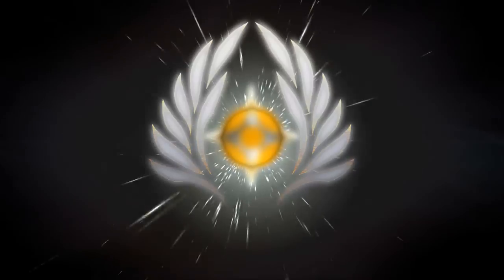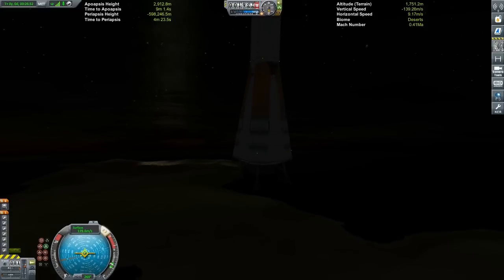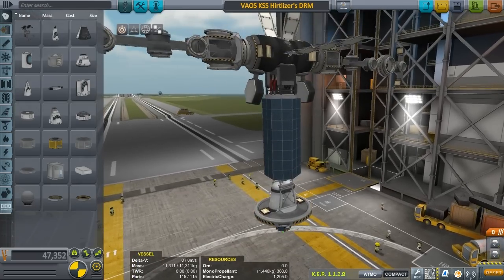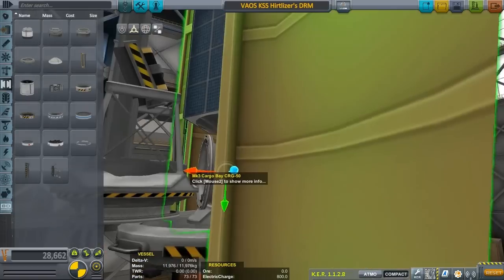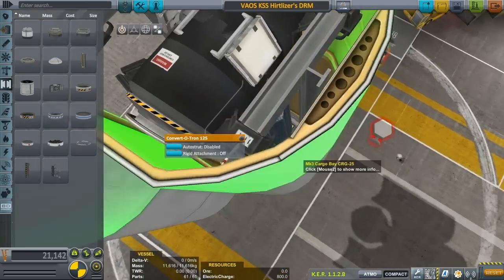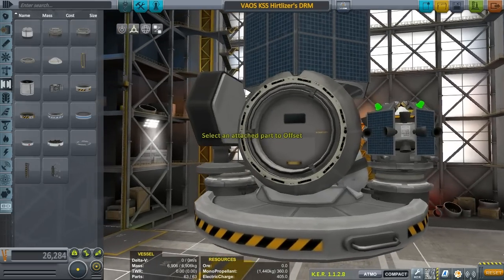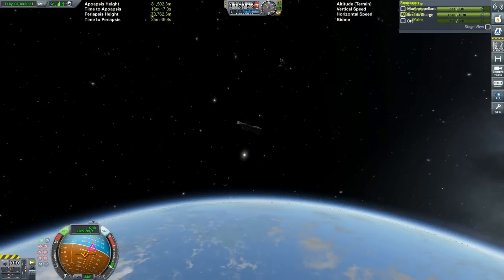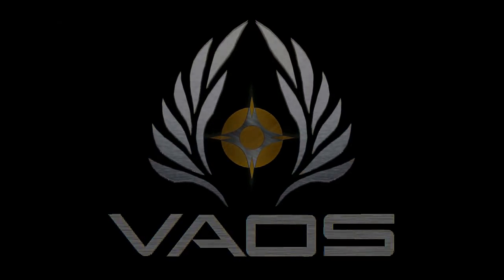Part 3 COMMUNITY SPACE STATION - kerbal subscriber crafts in KSP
SSRT part 3! Here we fix the stations orbit a little, crash an SSRT, and put up another peace after have to shove it into the cargo bay... I have got to stop playing KSP for 3 hours into the night, so tired. BUT its worth it to produce daily videos for everyone!

EDITING SOFTWARE

RECORDING SOFTWARE

Fraps 3.5.99

RIG INFO